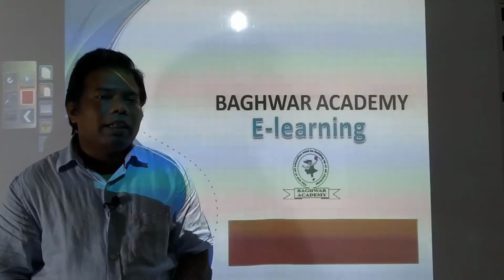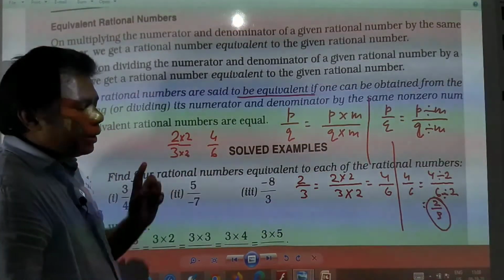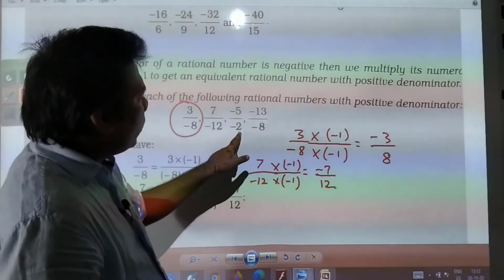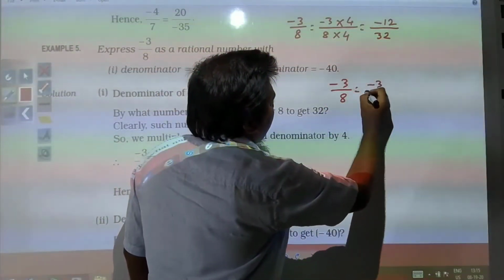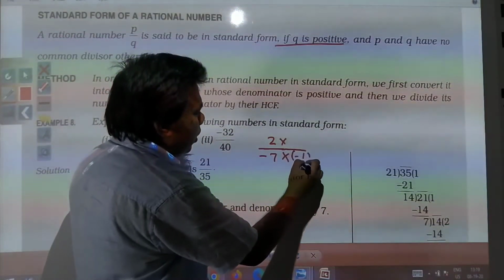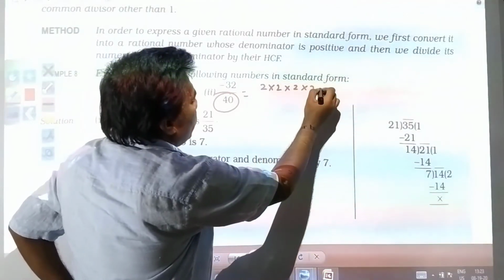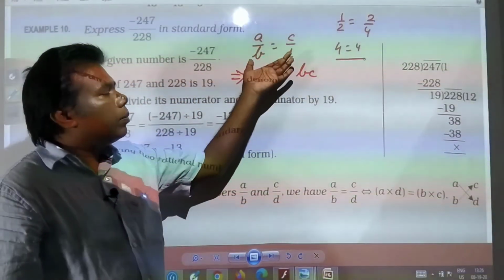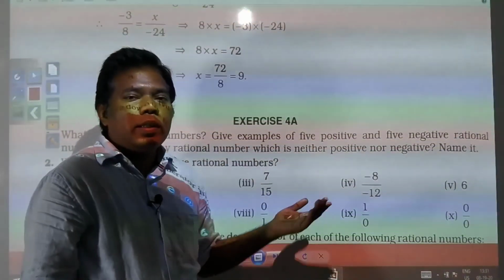Class 7th Maths Part 23 Rational Numbers 2